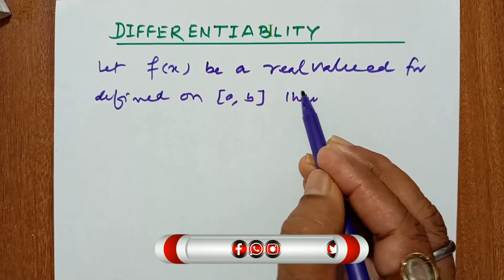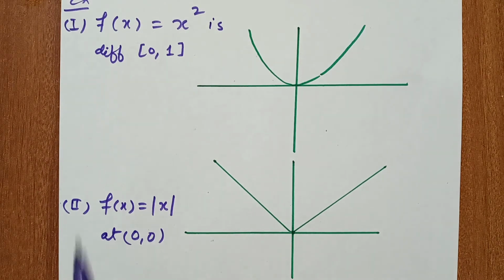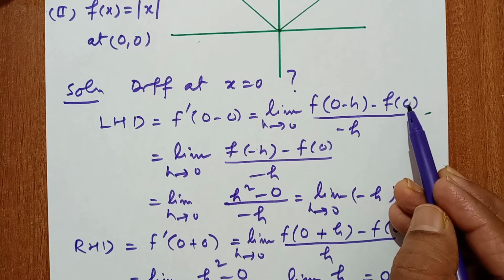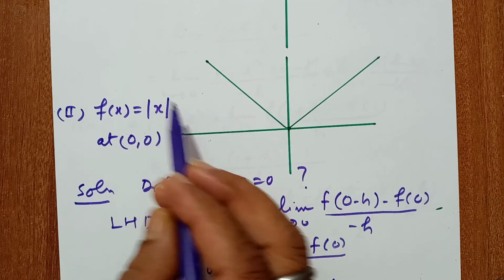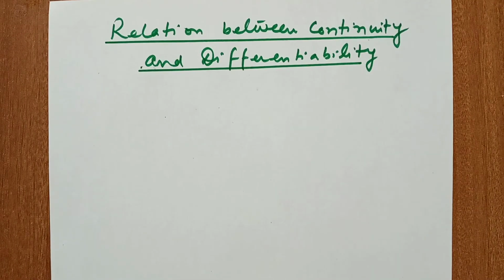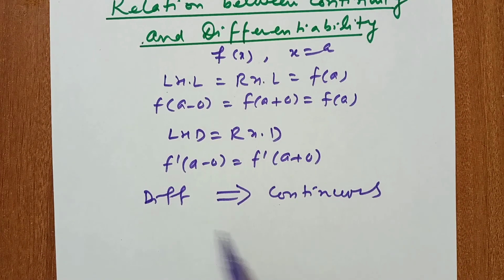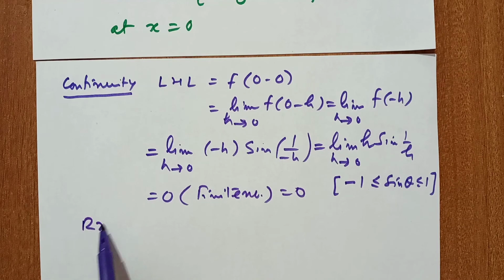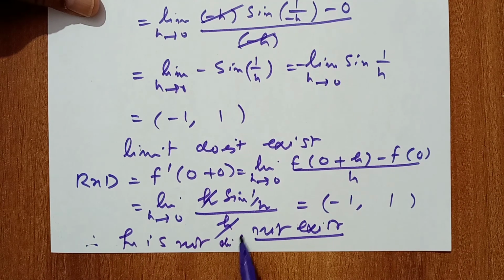Differentiability of a function|| Differentiability and continuity || Rishi Tiwari.